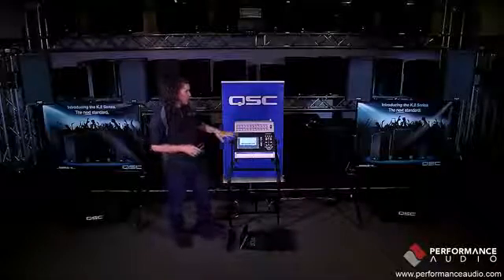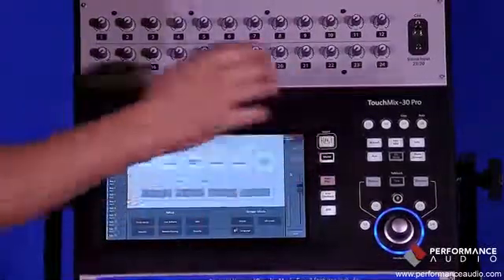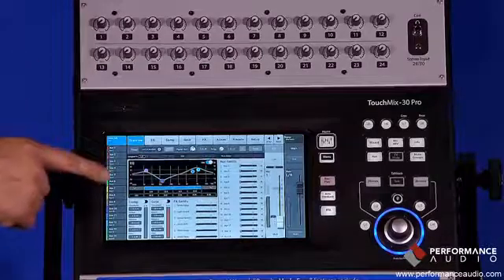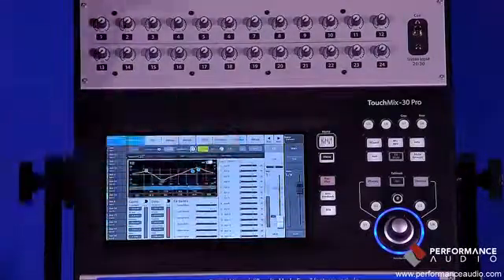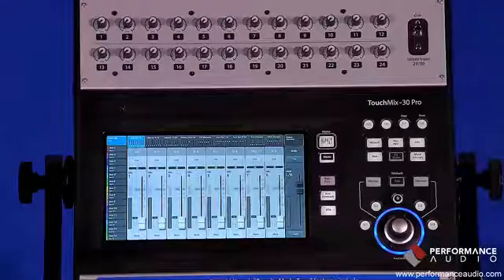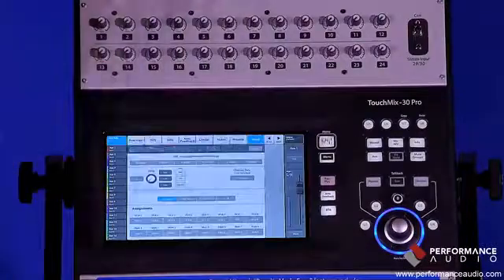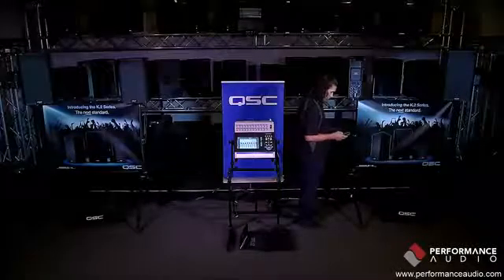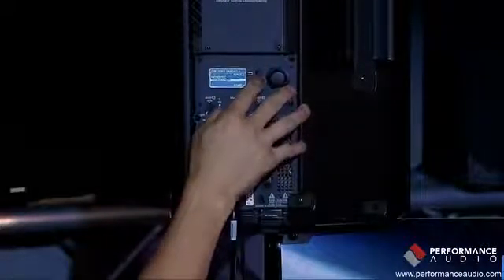QSC Touchmix Console & K.2 Series Speaker training.